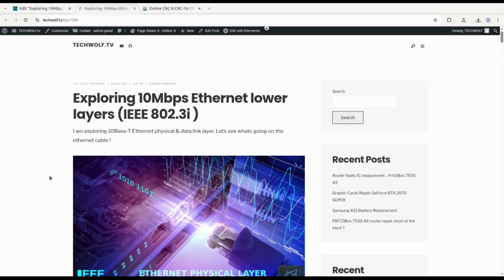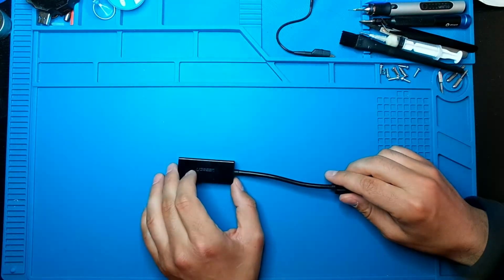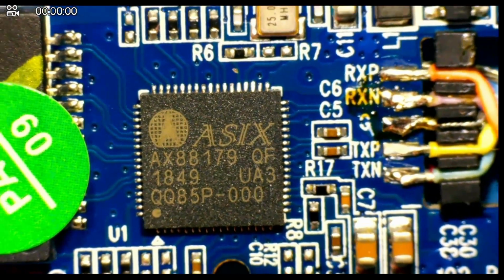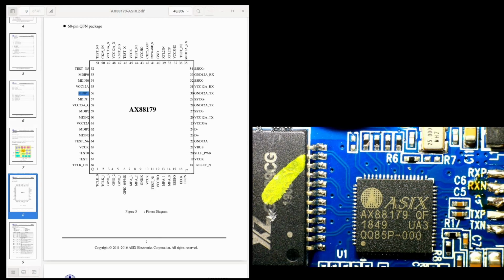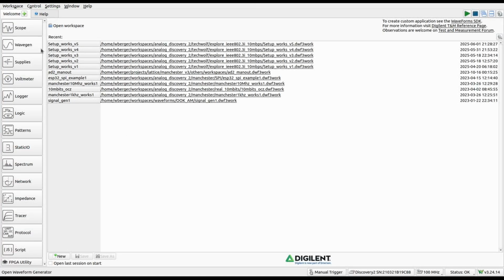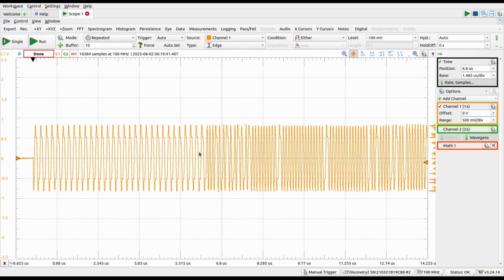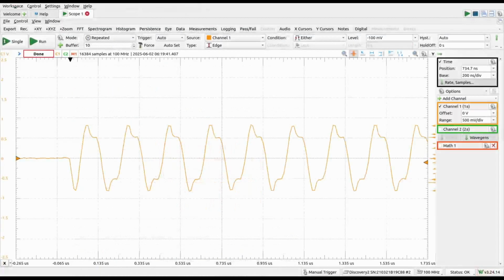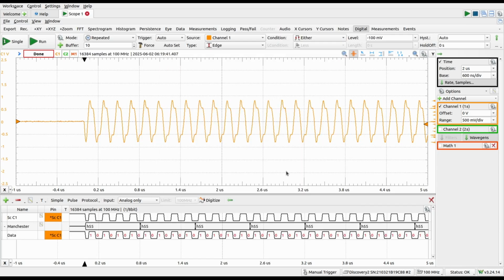OSI Layers in Action: How Ethernet’s Physical Layer Powers the Internet | Part 1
In this video we explore the Ethernet Physical Layer through hands-on Signal Analysis, revealing how bit-level transmission and voltage levels are used to form Ethernet Frames according to the IEEE 802.3 standard.

➤ Video Content 🤯:
Dive into the world of Ethernet at the physical layer! In this hands-on DIY video, we use an oscilloscope and a network card to visualize real Ethernet signals, decode bit-level transmissions, and explore the IEEE 802.3 standard in action. Perfect for tech enthusiasts, students, and anyone curious about how data travels through cables. Lets see how Ethernet worked in the 1990s...